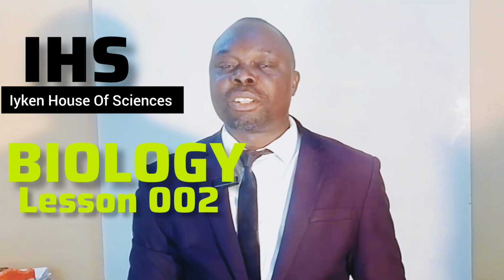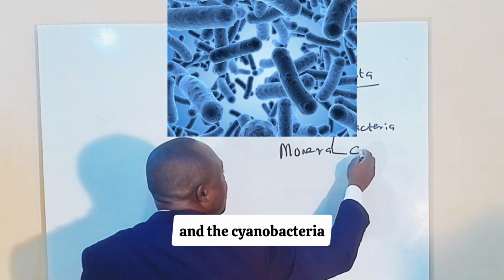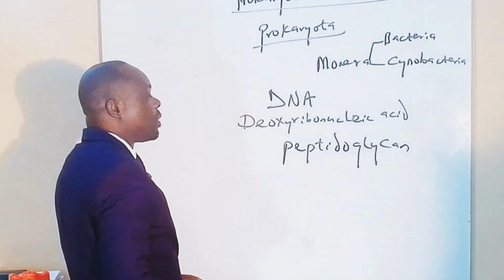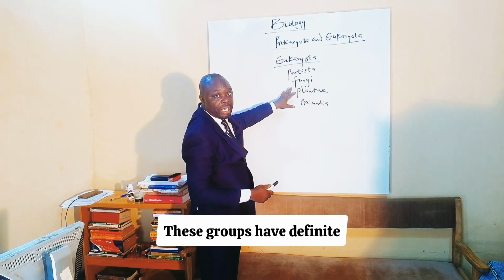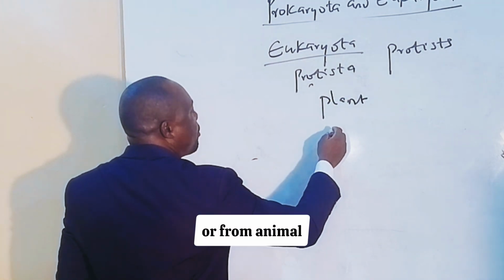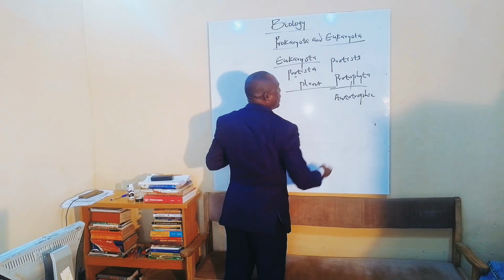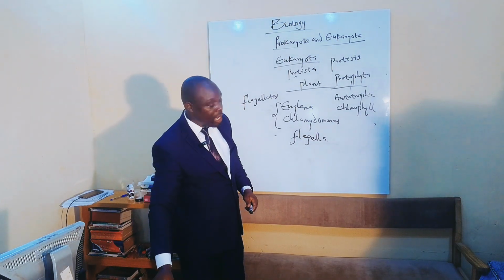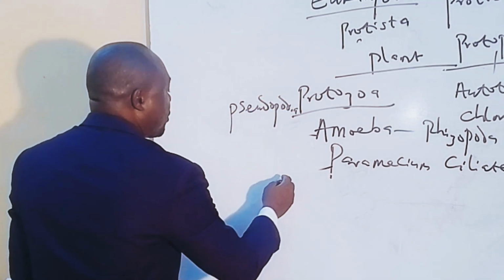Biology Lesson 002